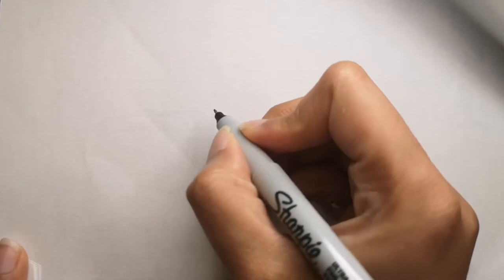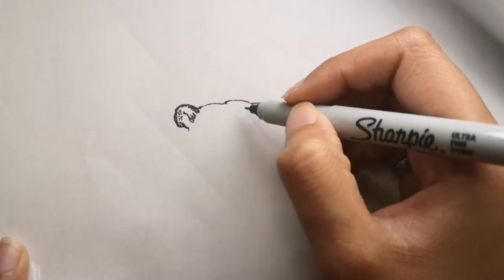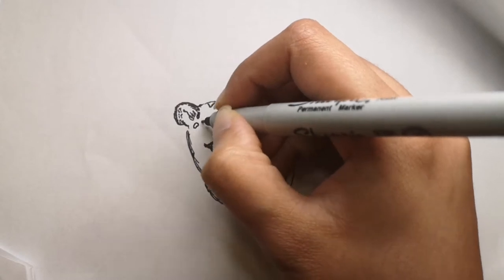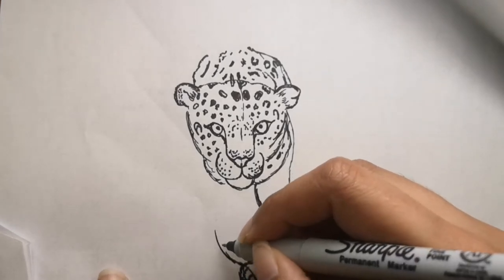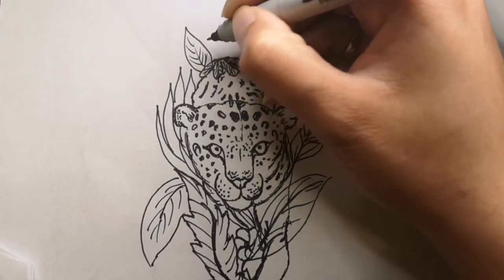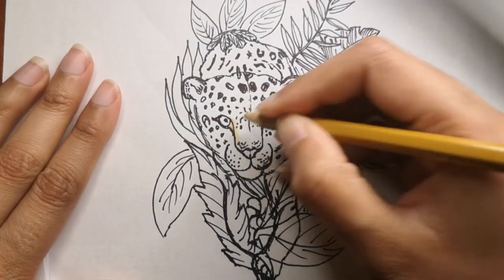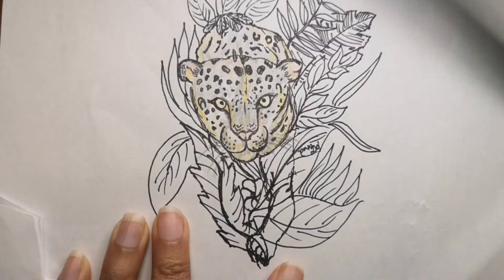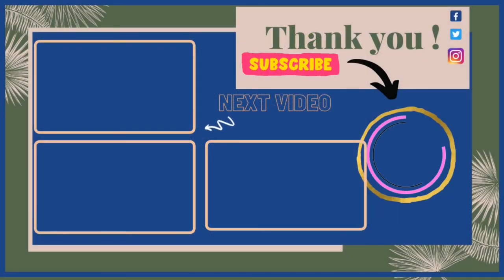How To Draw A Leopard Step By Step For Beginners| Easy Jaguar Drawing Tutorial | Animal Drawing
**Cando PRODUCTS STORE** Designed just for you:
Redbubble:

Animal Coloring Book for Kids:

How to draw A leopard step by step beginner guide
Easy jaguar drawing narrated step by step
Easy way to learn how to draw A leopard or a jaguar
How to draw a jaguar step by step for beginners
leopard coloring and drawing with easy spoken instructions
Learn How to Draw a jaguar with narrated drawing tutorial
Lets draw a leopard step by step
Easy Drawings